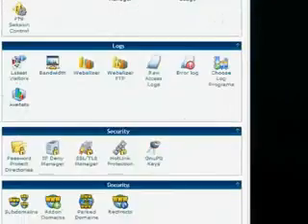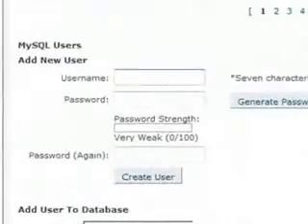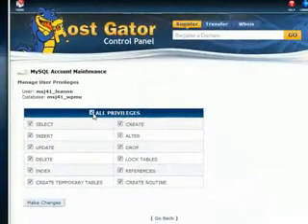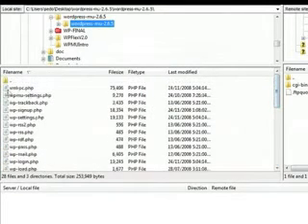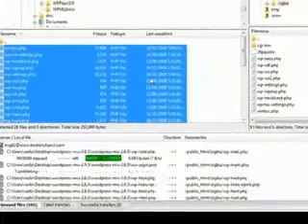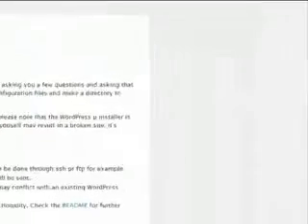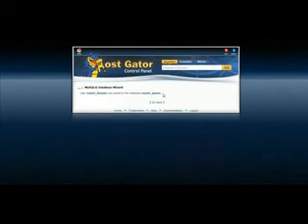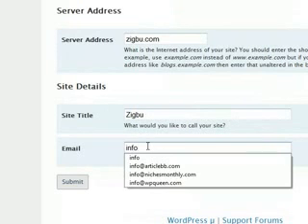installingwpmu_1.flv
If you want to know how to install WP MU watch this video to see how easy it is.   Installing WordPress MU is currently a manual installation - but don't worry it's painless.   WP MU will merge with WordPress.org in the next release  of WordPress 3.0 so there are exciting times ahead.    This is the first video you can watch the rest of the videos and learn how to install wp mu in no time flat at: